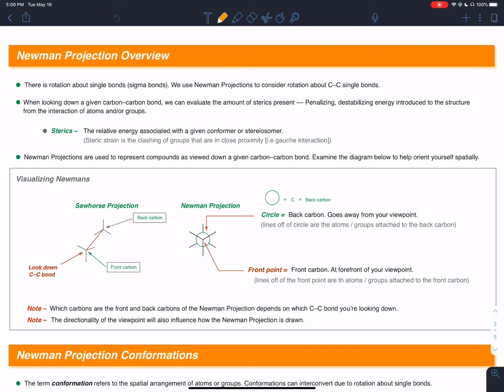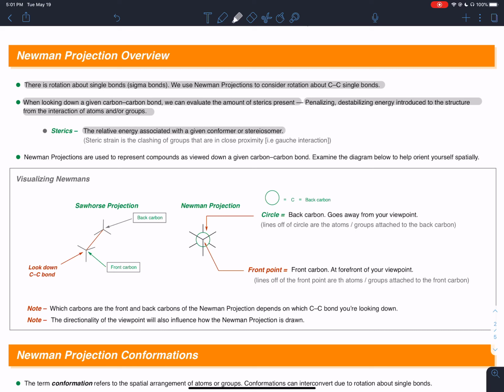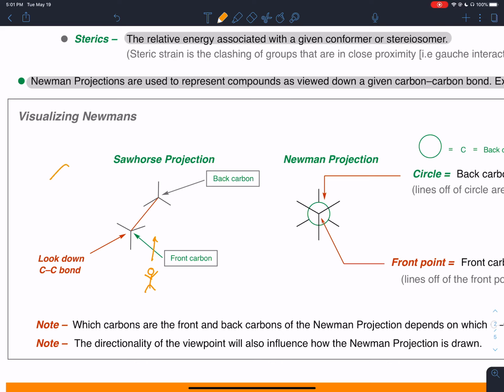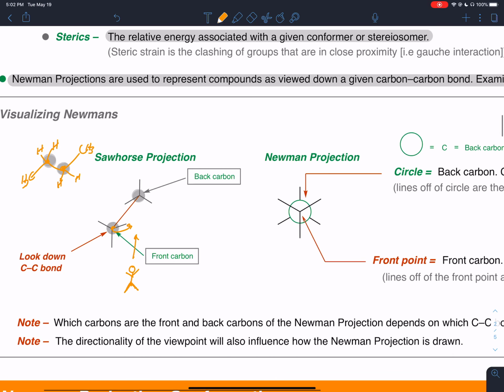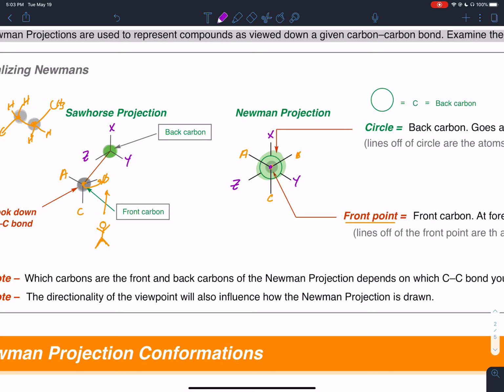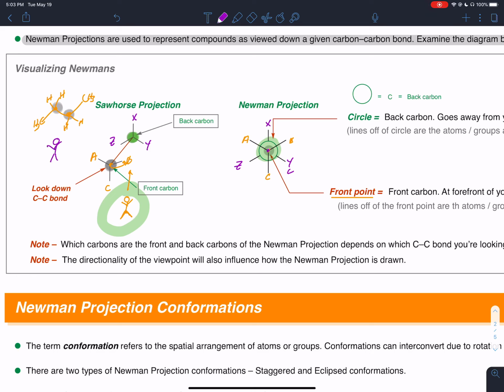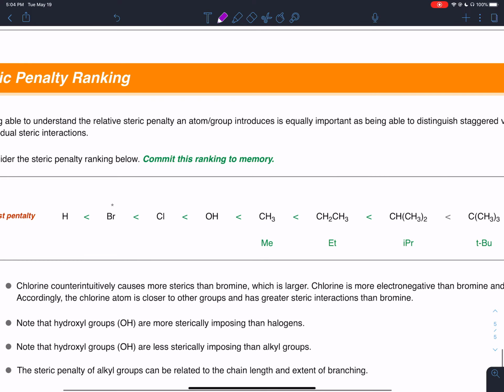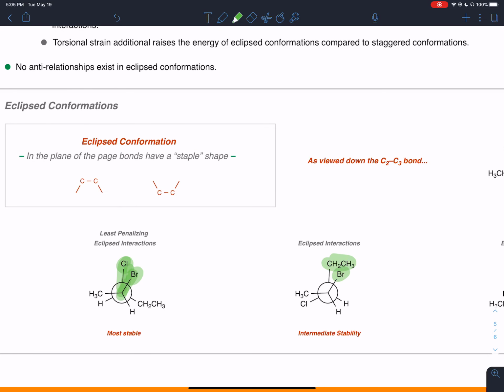Newman Projections (1): Overview of Newman Projections – What Are They? Why Do We Use Them? Sterics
Video Objectives.
(1) To stipulate why we use Newman Projections as the choice structural form for analyzing steric interactions about a given carbon-carbon sigma (single) bond.

(2) To introduce students to visualizing Newman Projections, and provide a general overview on Newman Projections.

(3) To illustrate rotation about the front and back carbons of a Newman Projection.

(4) To contrast sawhorse projections to Newman Projections.